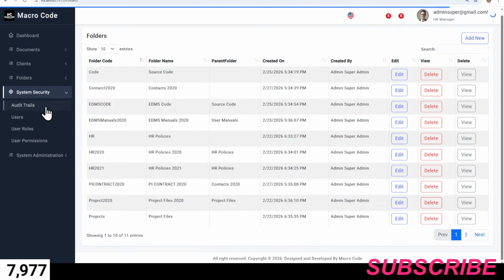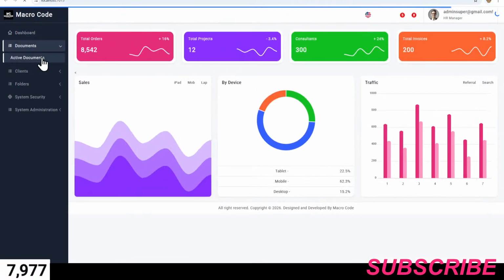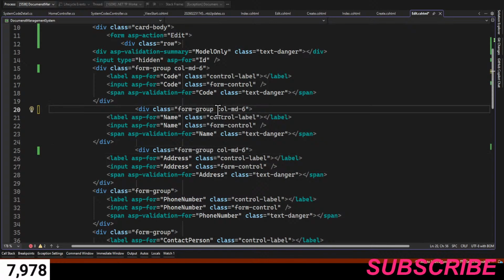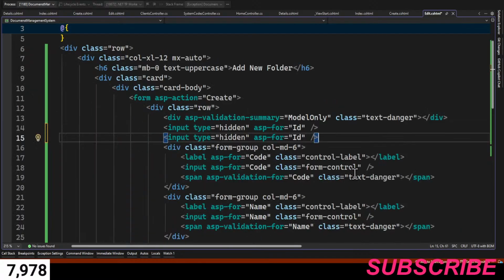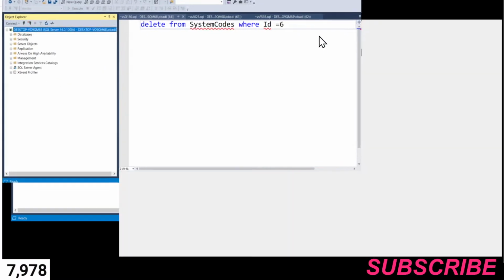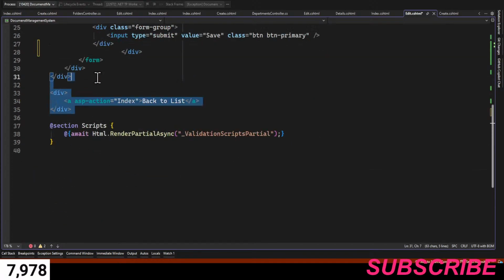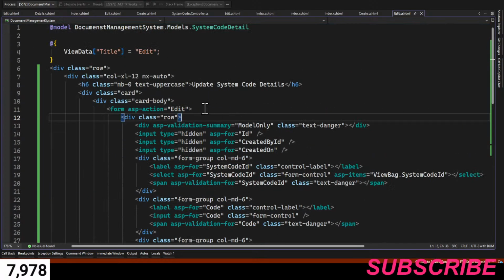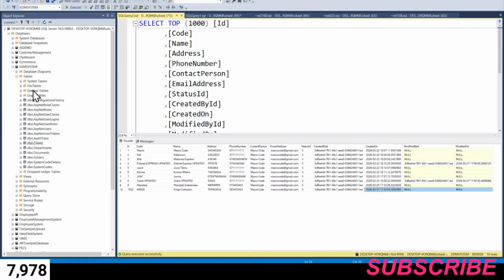Build a Documents Management System in ASP.NET Core | EF Core,SQL Server & Admin| EPISODE 10